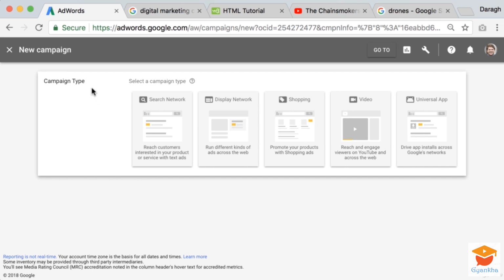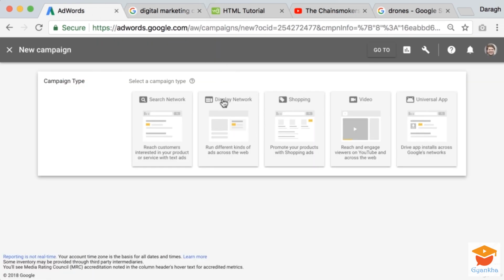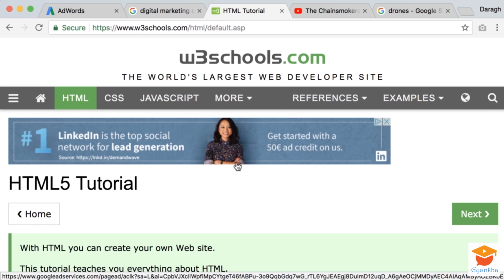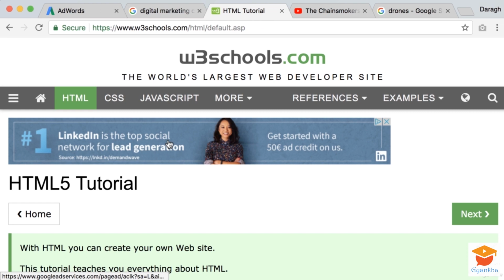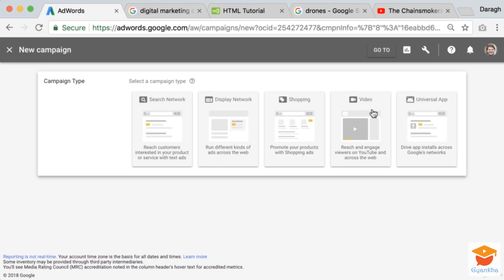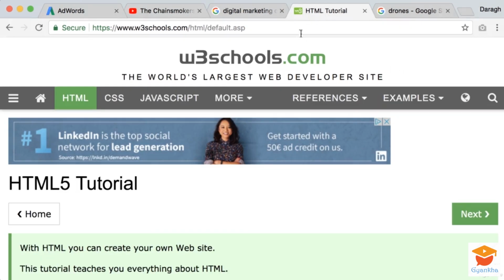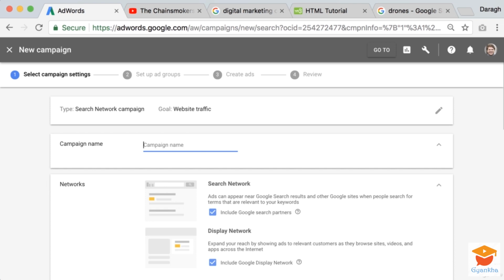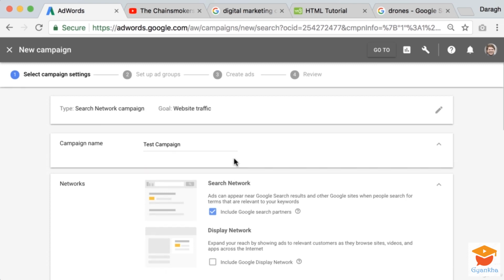Select the Right Campaign Type